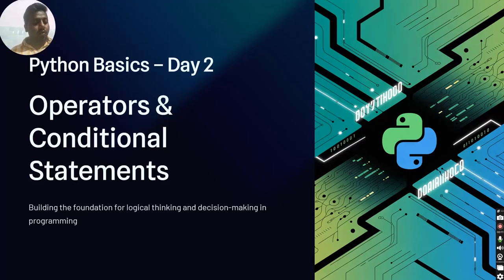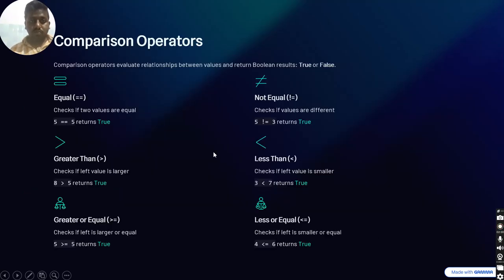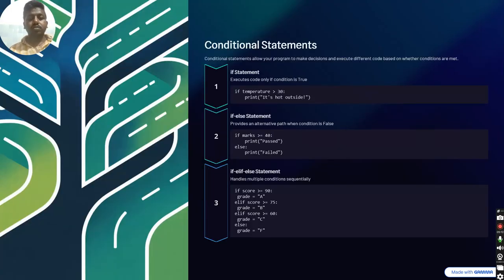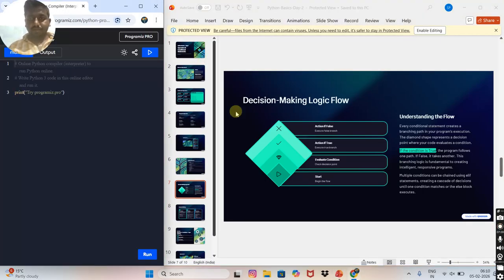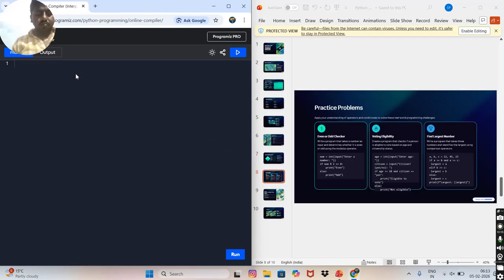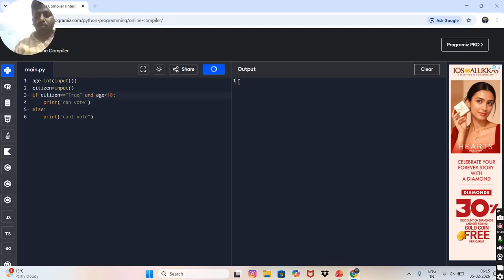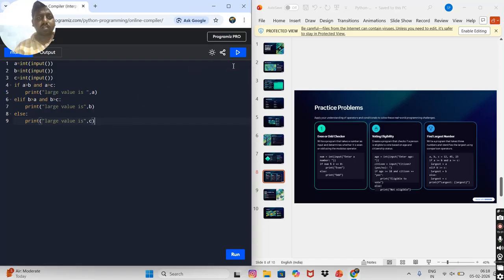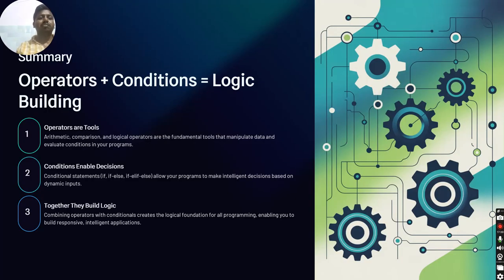Python Day 2 🔥 | Operators & If–Else Explained for Beginners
Welcome to Day 2 of Python Basics 👋

In this video, we learn how Python makes decisions using operators and conditional statements.
This is a must-know foundation for logic building, DSA, and placements.